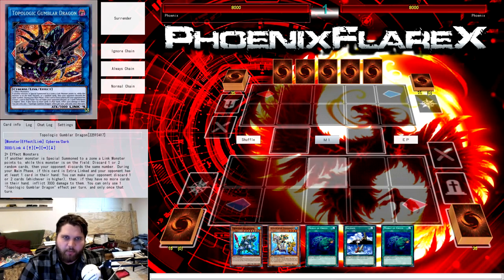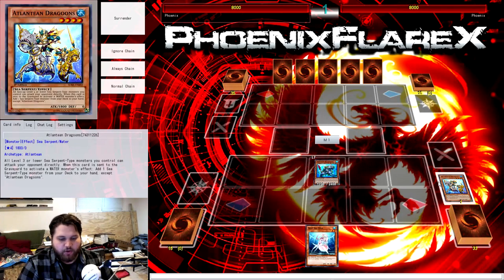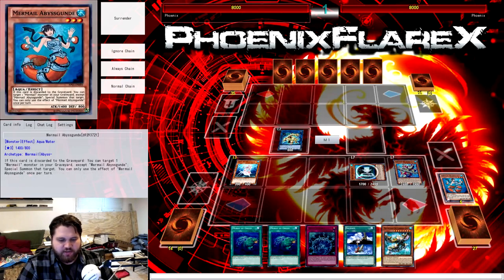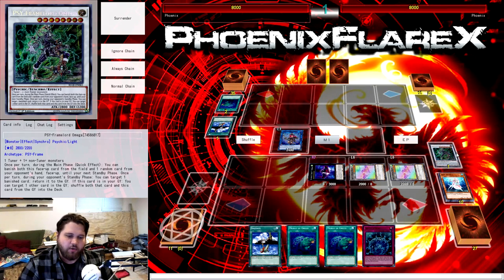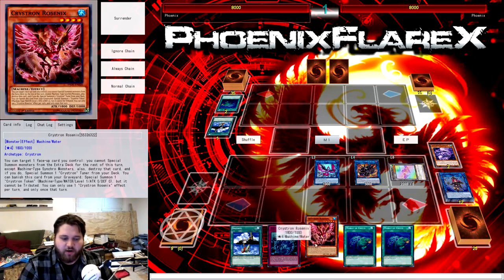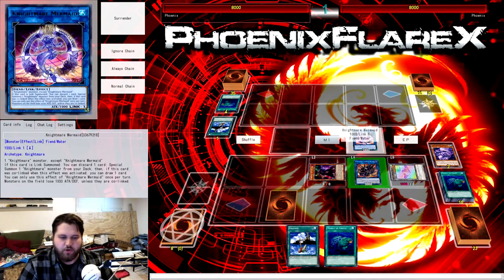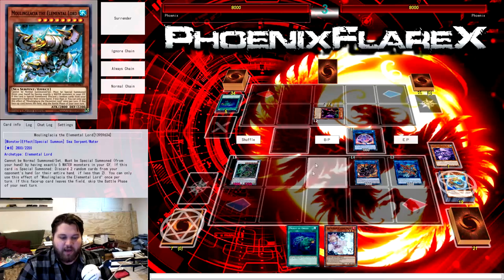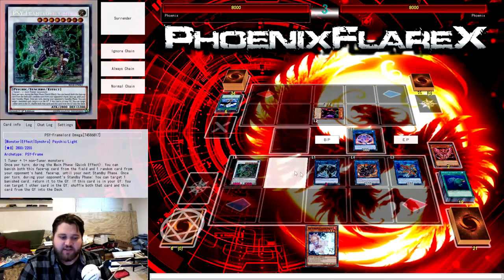Mermail 2-Card Combo (Jan. 2019): Abyssteus + Dragoons = Gumblar 6-Card Handloop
Get set to get wet duelists